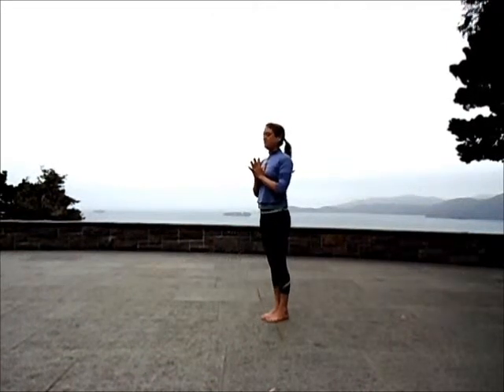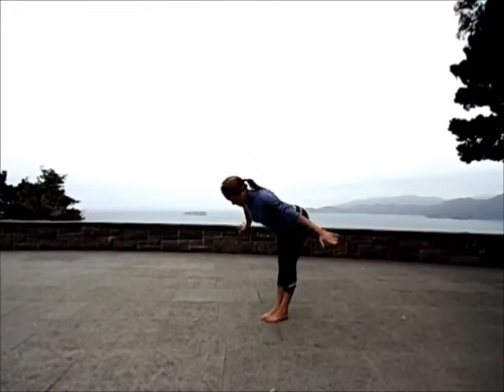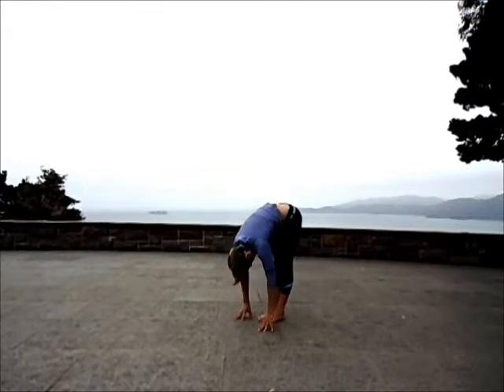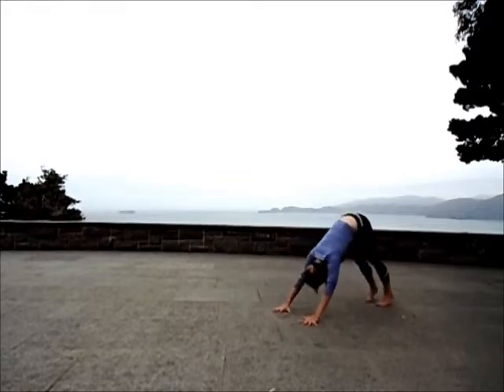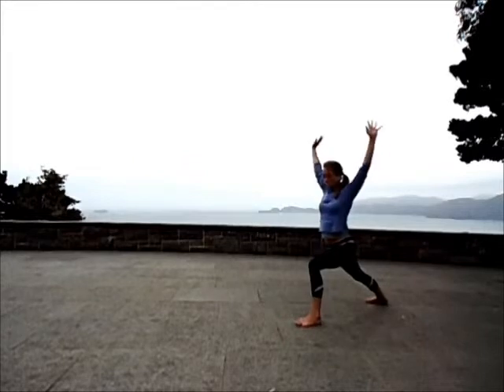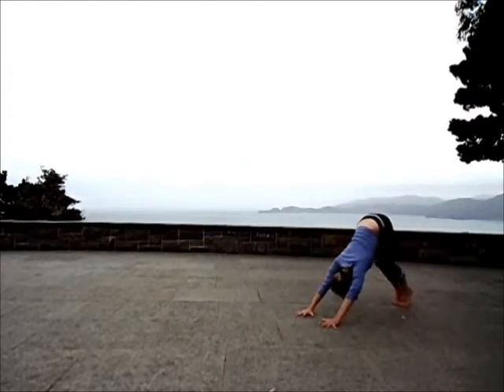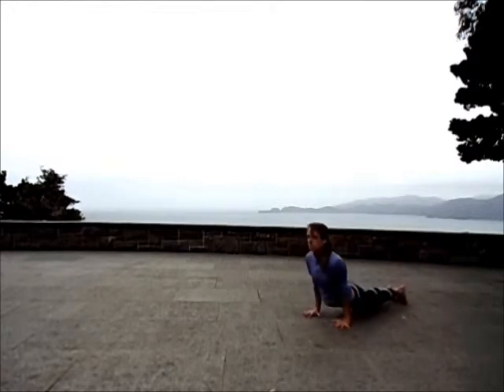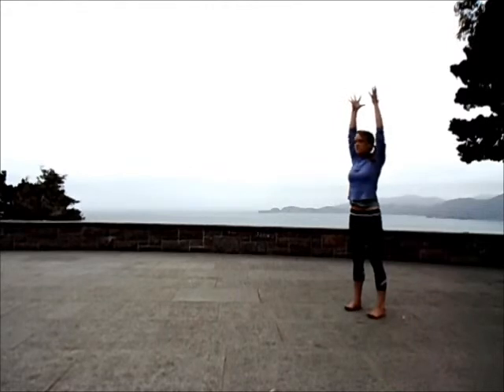Short Morning Flow - Yoga Outdoors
Unlock your body's energy in the morning with this short yoga flow.  Please make sure you can properly perform a sun salutation before doing this video to ensure you do not create any unnecessary strain in the body :)  I will be posting a video on sun salutations.